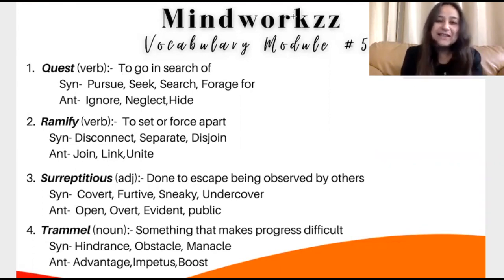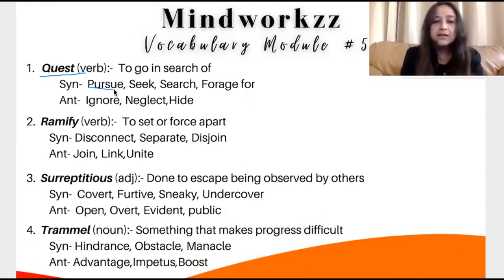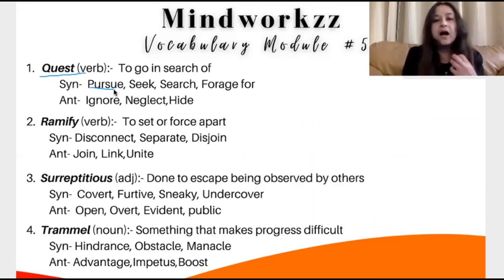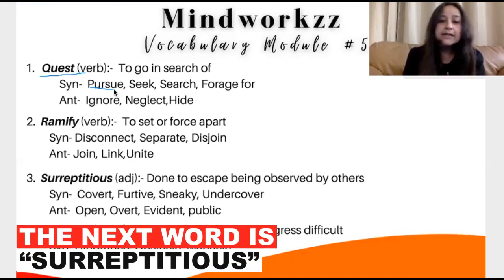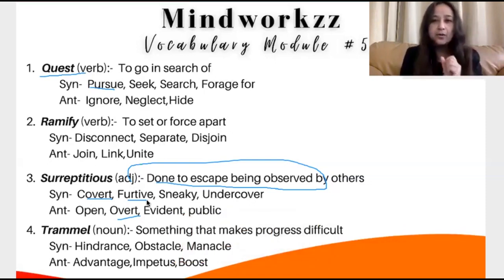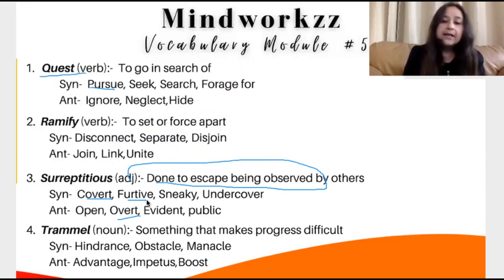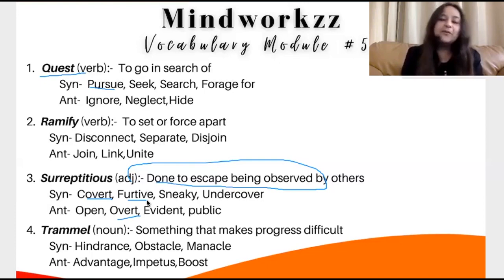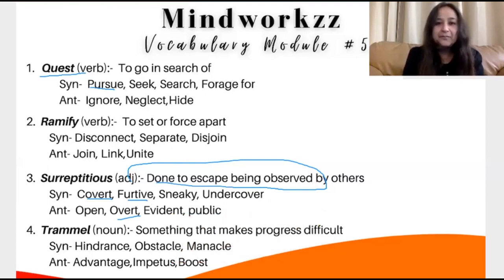English Words - Vocabulary | Meenakshi Upadhyay | Verbal Ability | Reading Comprehension | VARC